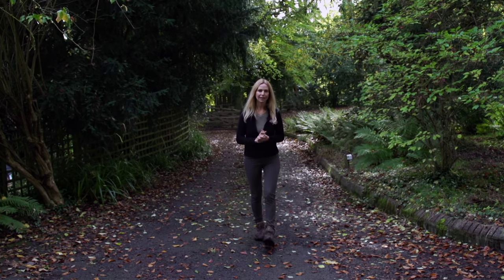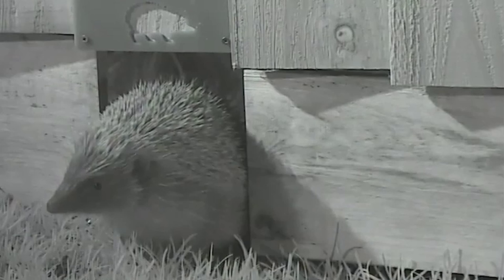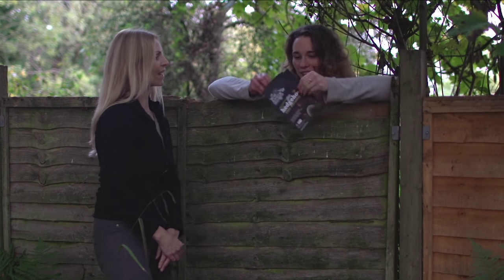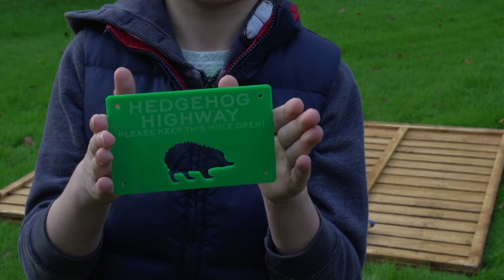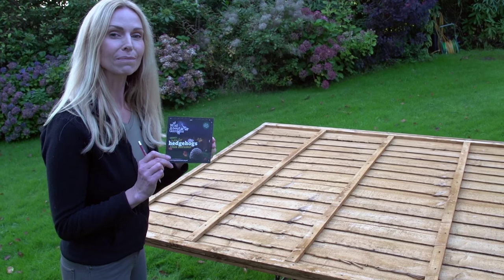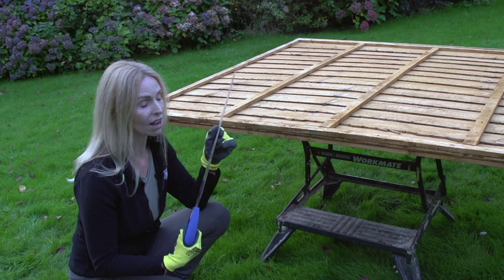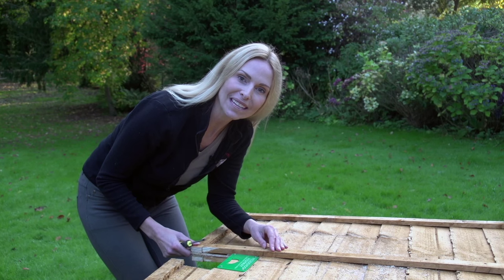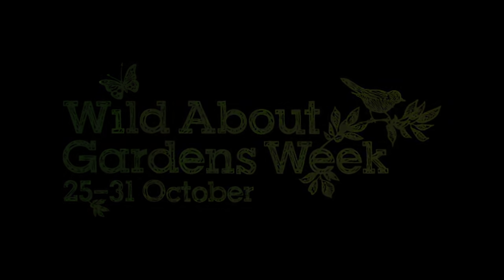HEDGEHOG HOLE IN YOUR FENCE - How to do it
Anneka Svenska & son Kai shows you how you can help hedgehogs this autumn get through the network of garden fences - A Wildlife Trusts Film for Wildlife Watch